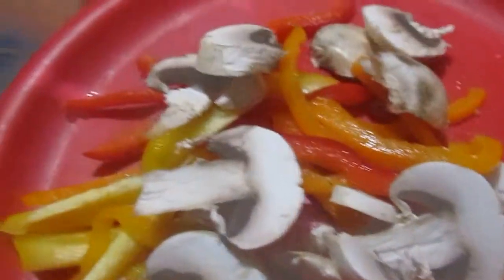My Edited Video